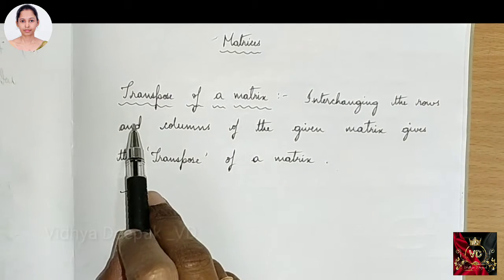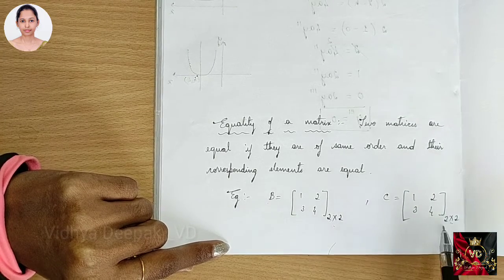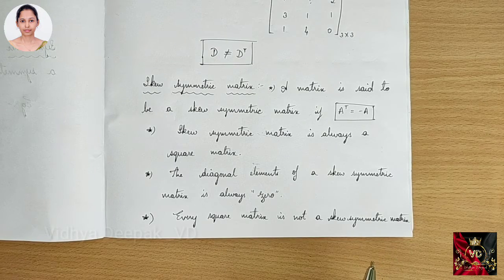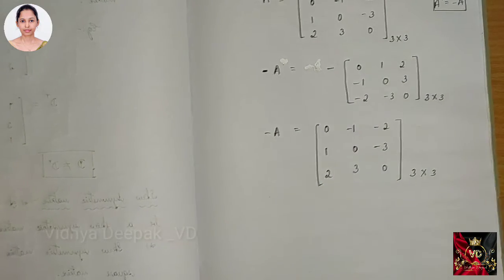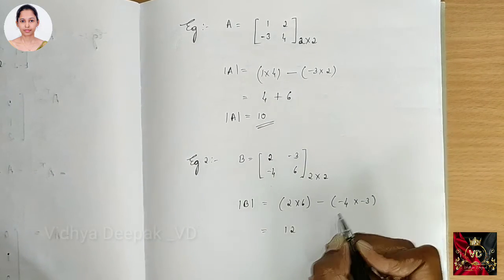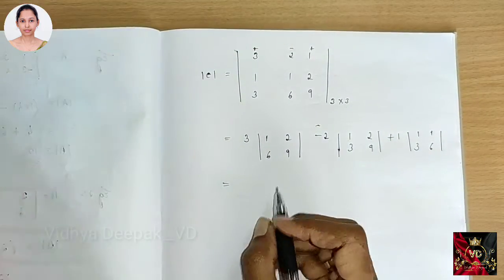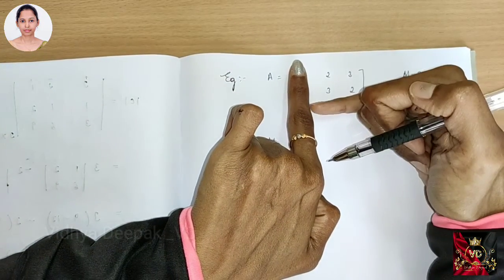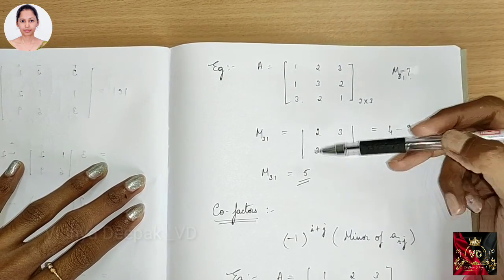Matrices/ Transpose, Equality, Symmetric, Skew-Symmetric, Determinants, Minor, Cofactor of Matrices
Hello Everyone,
Hope all r fine.

Queries Solved:
1. How to find Transpose of a Matrix.
2. How to find  Equality of two Matrices.
3. What is Symmetric and Skew-Symmetric?
4. How to find the determinant , minors and cofactor of matrices.

Thank u 😊